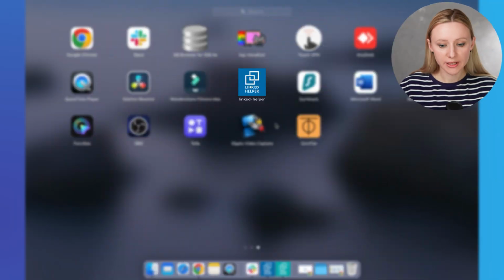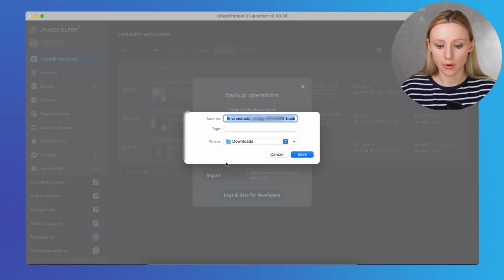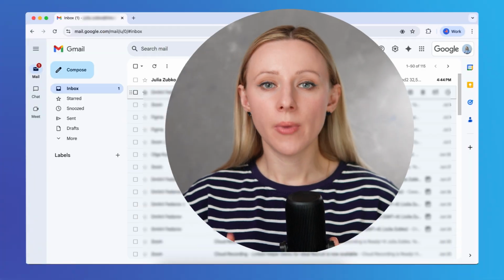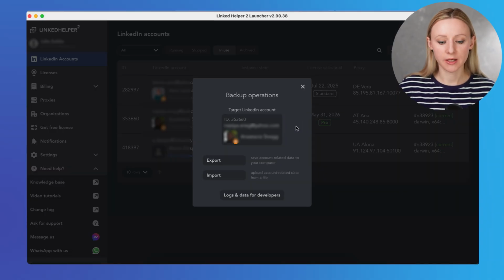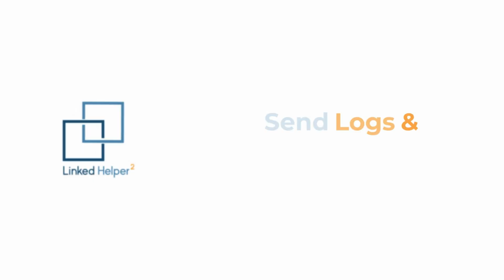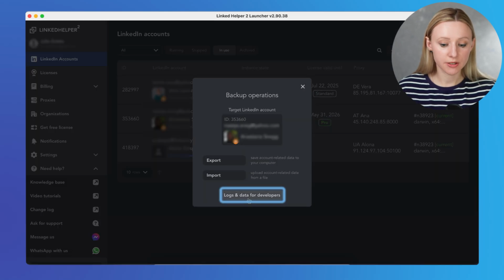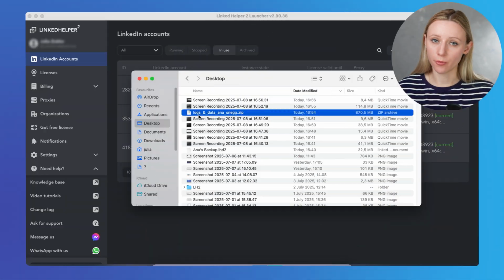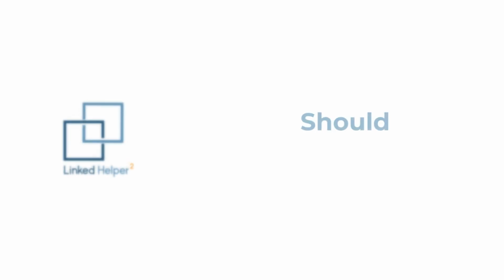How to Back Up & Restore Linked Helper Data (MUST-KNOW Tutorial)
Switching to a new computer? Reinstalling your OS?
⚠️ Don’t lose your Linked Helper campaigns! 😱
In this tutorial, I’ll show you how to properly back up and restore your Linked Helper data — including campaigns, queues, CRM tags, and more.

Keep your outreach safe! Stay automated, stay smart. 🚀

00:00 Intro
00:26 Create Backup
01:08 Restore Backup
01:56 Export Log & Data
03:02 When To Back up